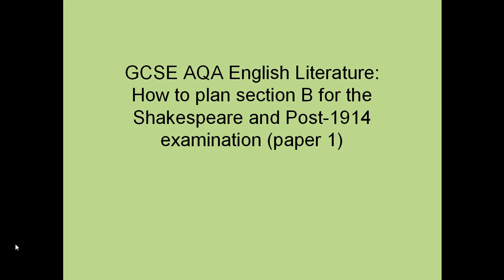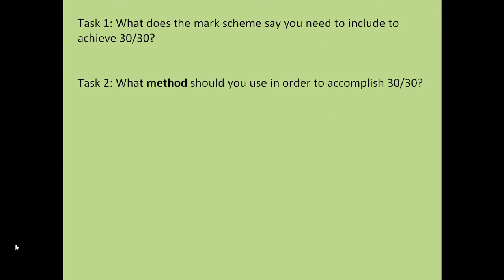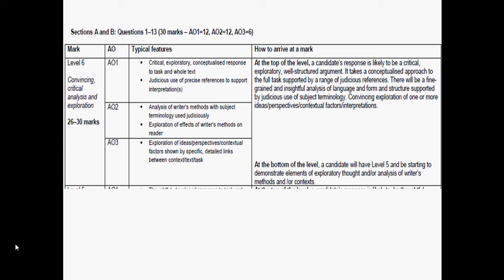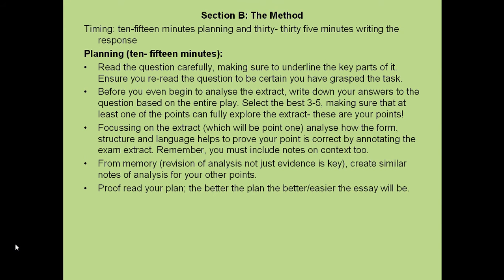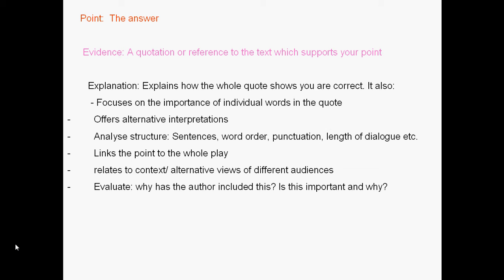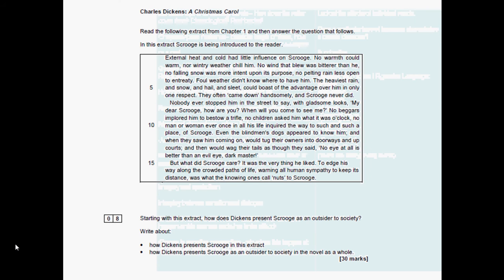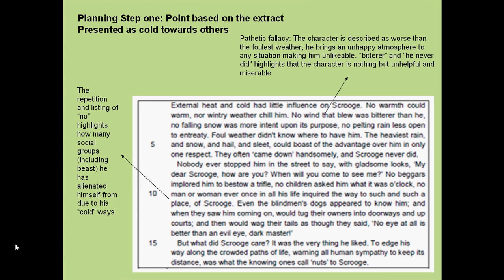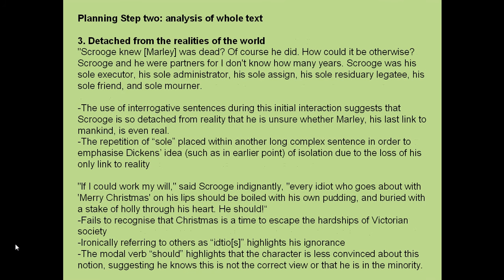New AQA GCSE lit: perfect mark plan for paper 1 section B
Here is everything you need to know in order to achieve perfect marks for the new AQA GCSE literature paper 1 section A.
In this video, we will explore the perfect method in order to achieve grade 9 for the new GCSE.
Feel free to watch the other videos which explore every question for this GCSE.